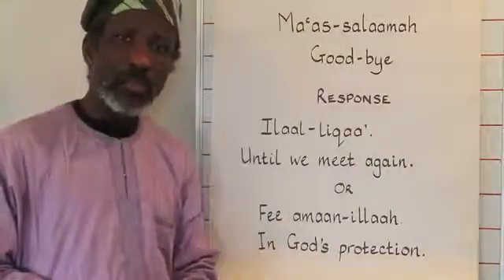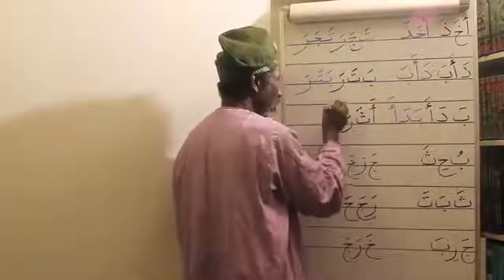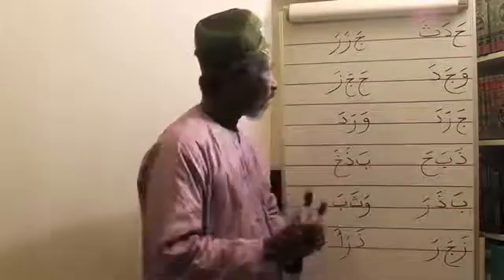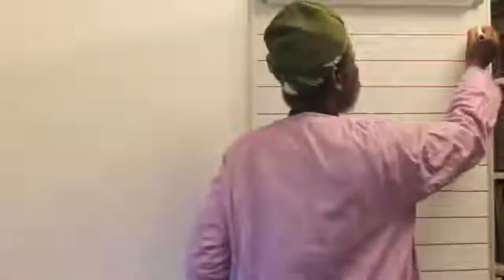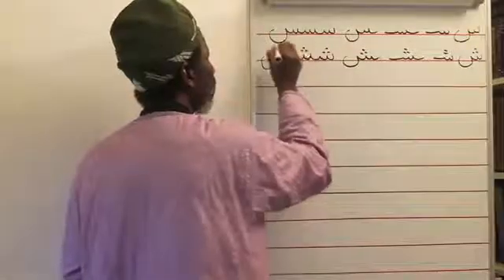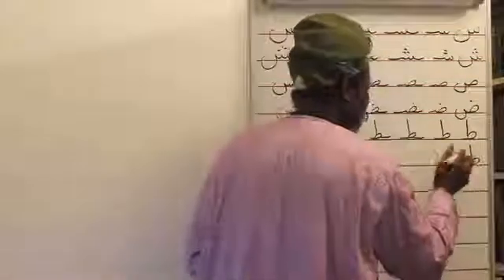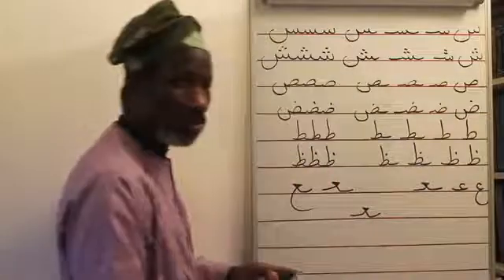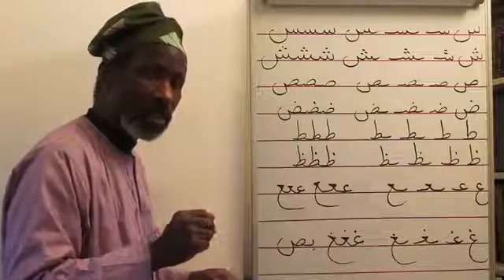EPISODE 5 OF ARABIC LANGUAGE LEARNING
A BEAUTIFUL AND SIMPLE WAY TO LEARNING ARABIC LANGUAGE. POWERED IN SHA ALLAH BY DR.IMRAN HAMZAT ALAWIYE...MAY ALMIGHTY ALLAH KEEP BESTOWING ON HIM A GREAT KNOWLEDGE AND UNDERSTANDING SAME AS GOOD AND LONG LIFE..ALLAHUMAH AMIN.